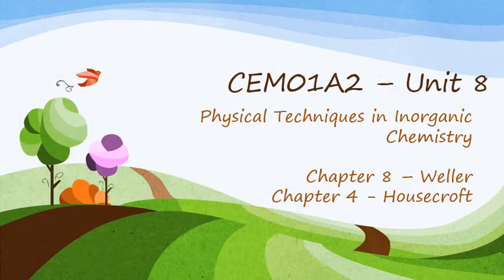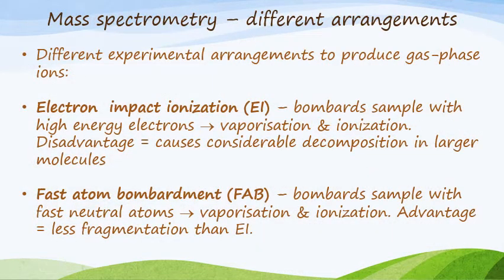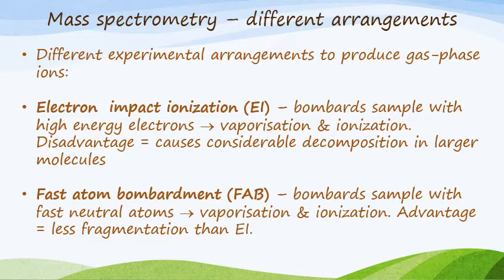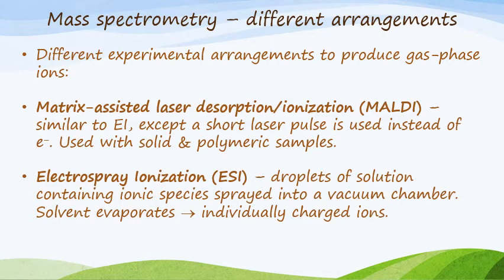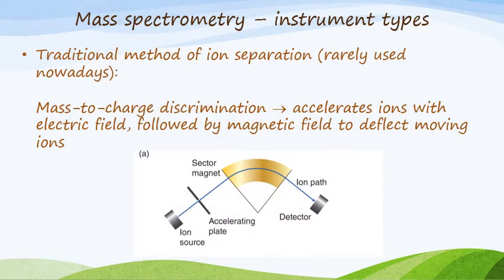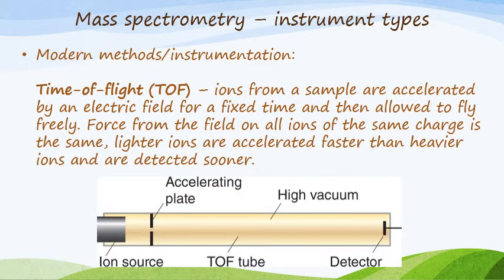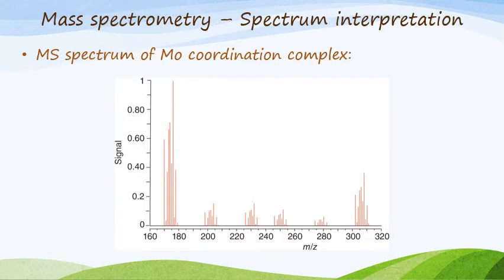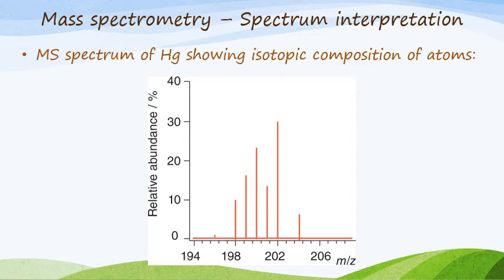Unit 8 Slides 35-42 Ionization based Techniques